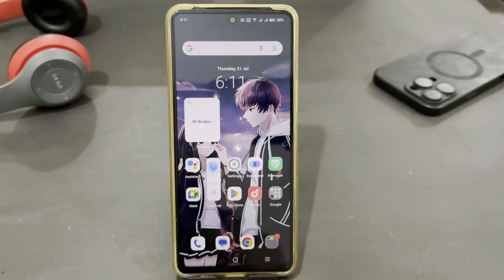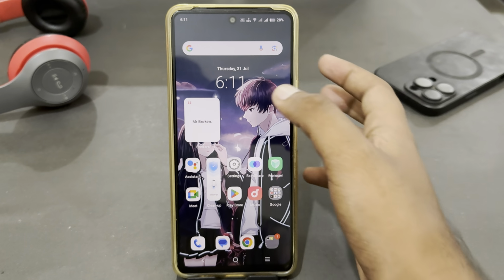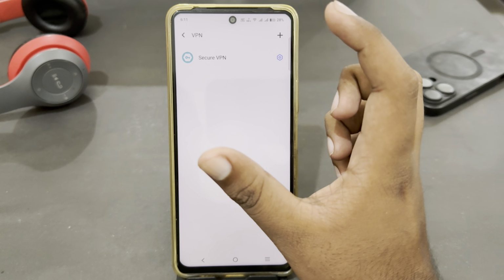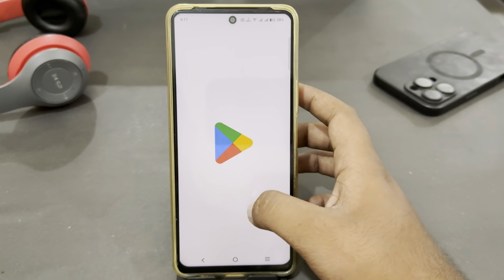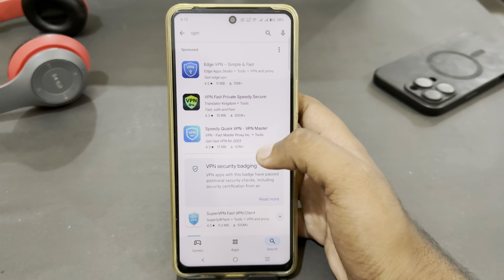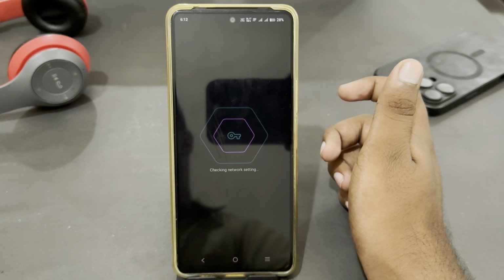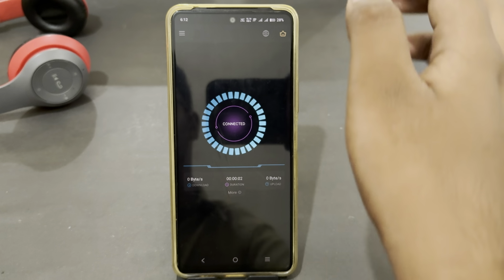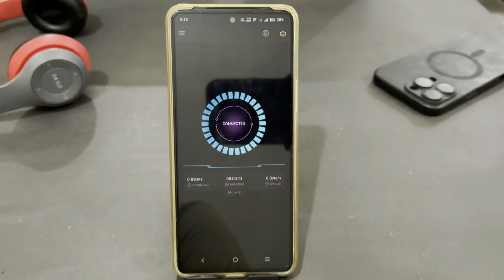Ultimate VPN Guide for Vivo V50 Lite 5G | Secure Browsing & Faster Speeds!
Want to protect your privacy and unlock global content? This step-by-step tutorial shows you how to install, configure, and optimize a VPN on your Vivo V50 Lite 5G for maximum security and performance!

📌 Step-by-Step Tutorial (Timestamps)
00:00 - Why VPN is Essential for 5G Users
01:15 - Method 1: Using Android's Built-in VPN
02:30 - Method 2: Best VPN Apps for 5G Speeds
03:45 - 5G-Optimized VPN Settings (Protocol Selection)
05:00 - Battery Saving Tips for Always-On VPN
06:20 - Fixing "VPN Slowing 5G" Issues
07:30 - Pro Tips for Streaming & Gaming

🔍 V50 Lite 5G Special Features
✔ 5G Network VPN Optimization
✔ Dual SIM + eSIM VPN Configuration
✔ Gaming Mode Compatibility
✔ AI-Powered Server Selection

⚠️ Critical Warnings
• May trigger banking app security alerts
• Free VPNs often throttle 5G speeds
• VoNR calls may disconnect with VPN

🚀 Expert VPN Tips
✅ Use WireGuard/Lightway protocols for 5G
✅ Enable split tunneling for select apps
✅ Connect to 5G-optimized servers
✅ Set auto-connect rules for different networks

✔ 5G-specific optimization tips
✔ Covers both basic & advanced setups
✔ Warns about banking/VoNR issues
✔ Device-specific recommendations

Want to enhance? I can add:

Best VPNs for 4K streaming

Screen recordings of setup process

5G speed test comparisons

Need branding tweaks? I can customize colors/format!

Ready to showcase 5G VPN performance? 🚀 This description maximizes engagement!

Pro Tip: Pin a comment with your VPN speed test results!